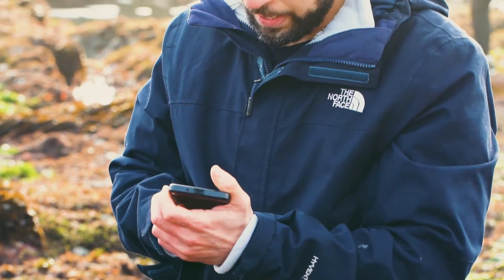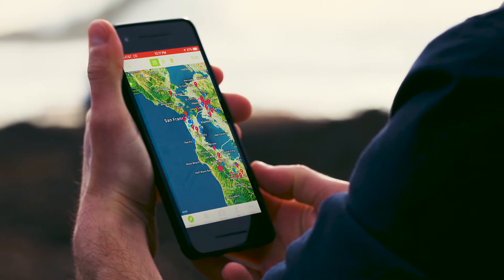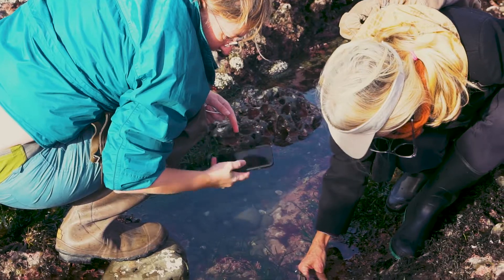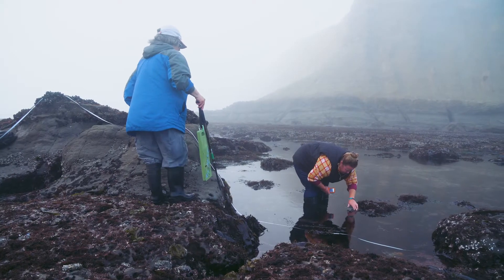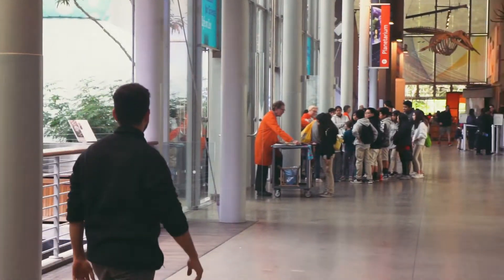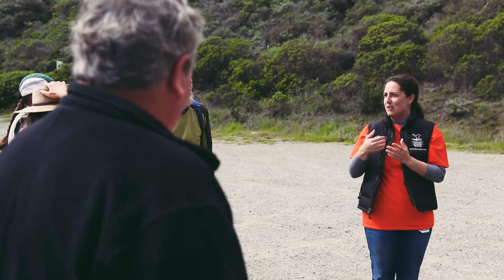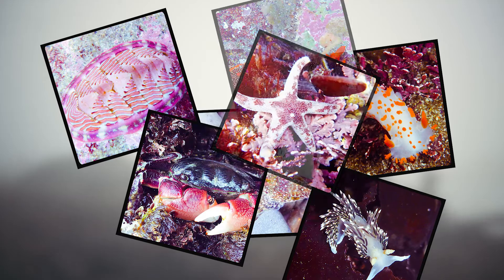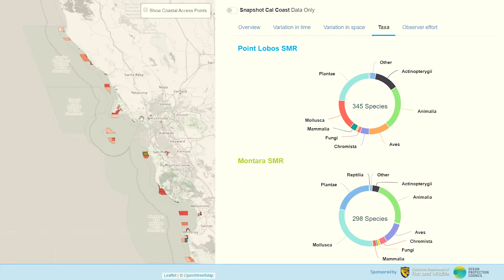Visits turned virtual: Building California's coastal observatory | California Academy of Sciences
Beachgoers, on a casual coastal visit, can contribute scientific knowledge. Photos of coastal and marine species taken along the shoreline or at sea provide important data that scientists can analyze across space and time. Collaborators at the California Academy of Sciences, the California Ocean Protection Council, and the California Department of Wildlife are harnessing crowd-sourced observations to illuminate big-picture patterns of how life is fairing throughout the state's network of Marine Protected Areas. Established in 2007, the network manages certain set-aside areas of California waters in order to conserve the many resources these habitats provide. By leveraging the Academy's existing citizen science programs and the iNaturalist platform, which logs detailed species information through community-submitted photos, the team is using tens of thousands of annual coastal observations to build a virtual observatory of marine protected areas. Learn how citizen scientists—and the real-time data they generate—hold the key to monitoring the long-term health of California's coast.